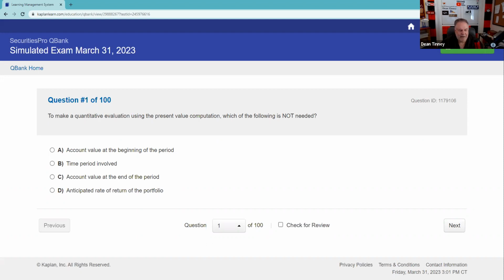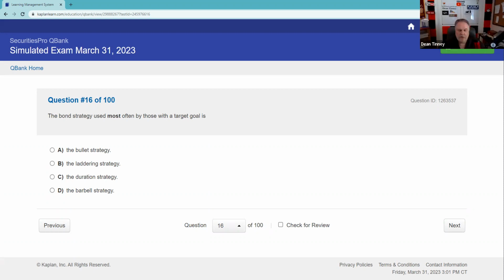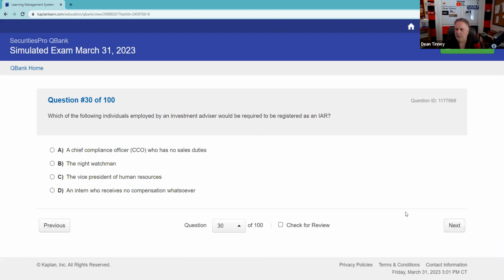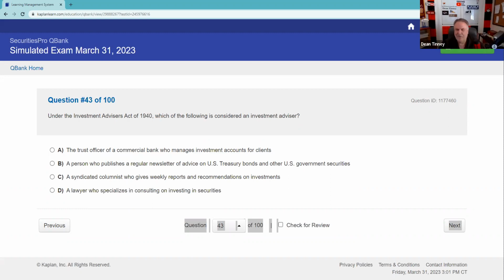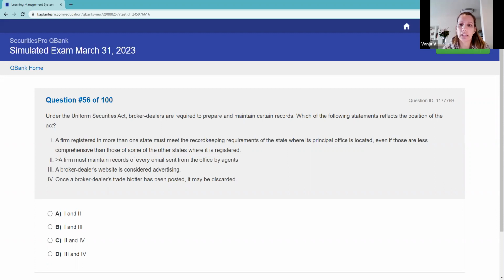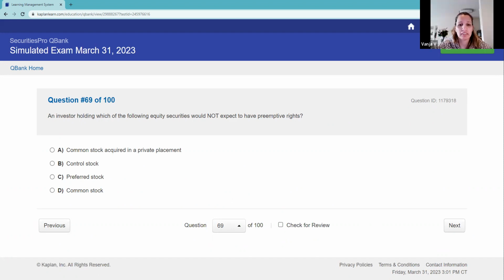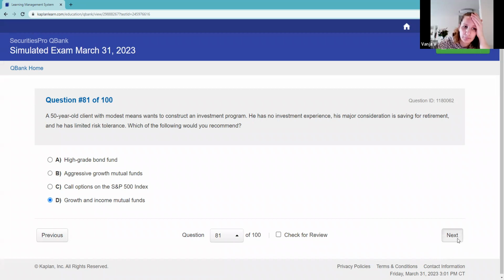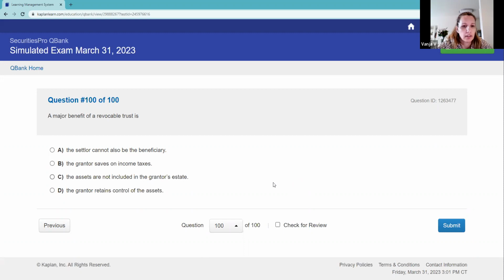Series 66 Exam Kaplan Practice Test - LIVE EXPLICATION REPLAY